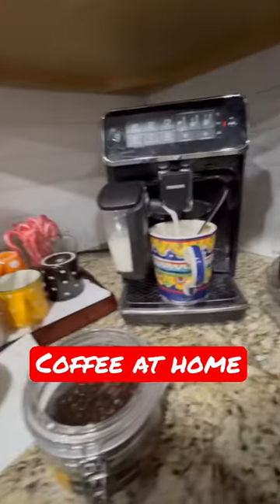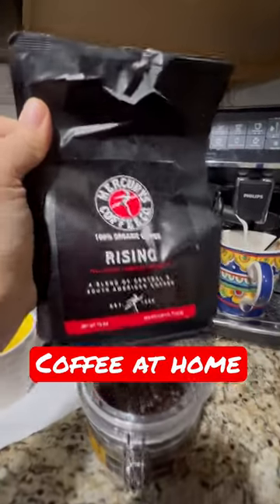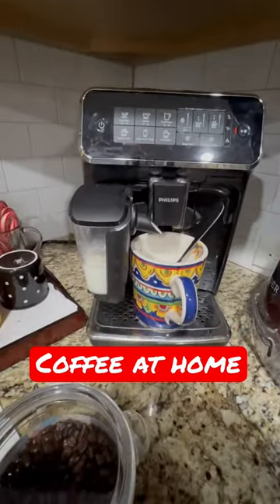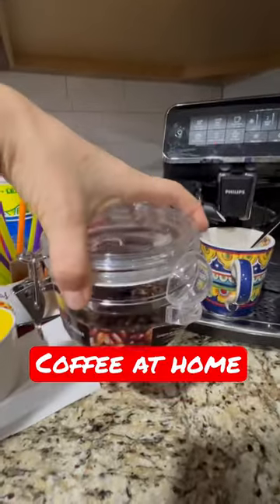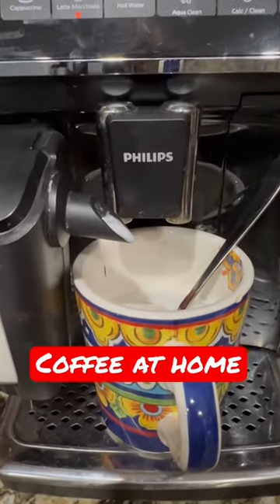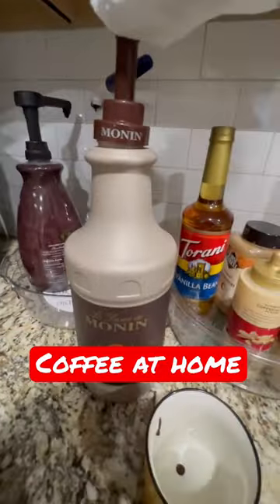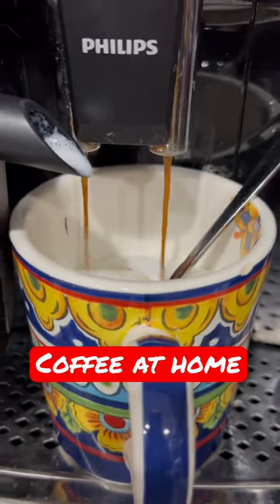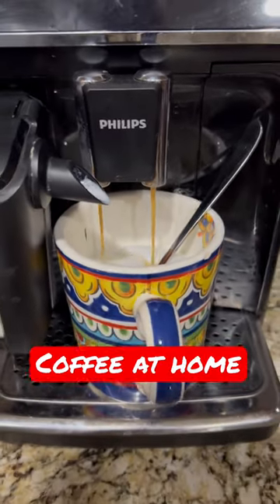I made coffee ☕️ at home. Saving money 💴